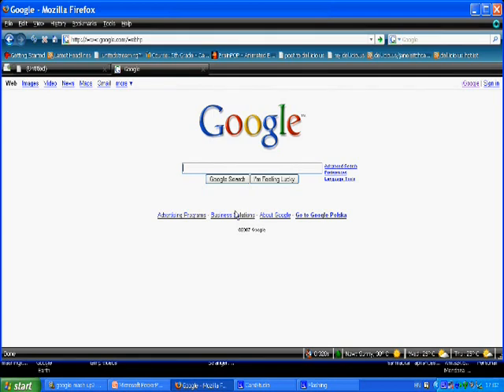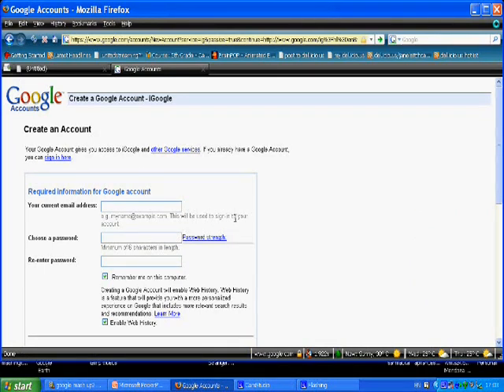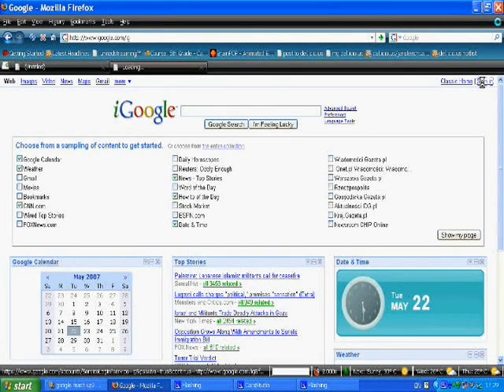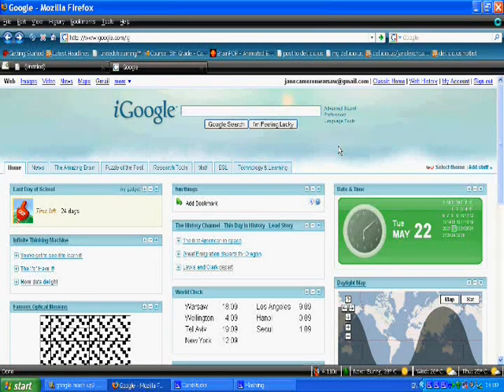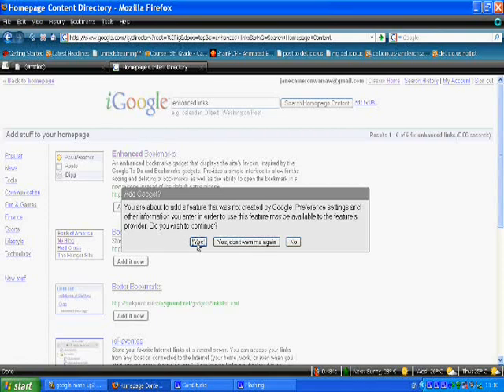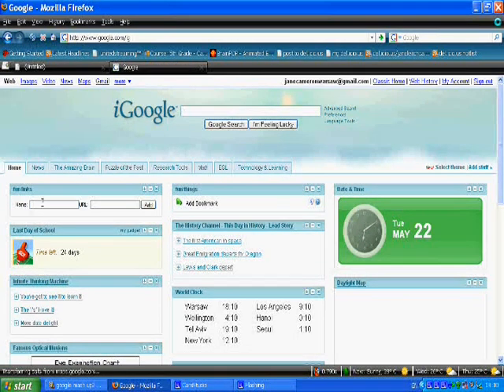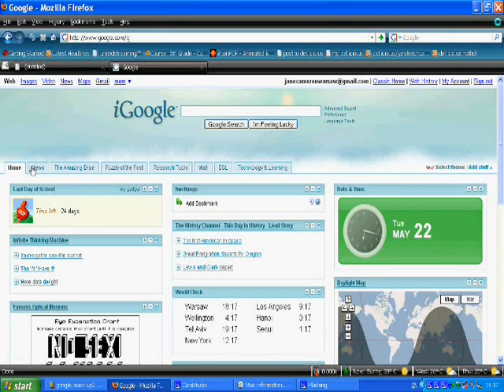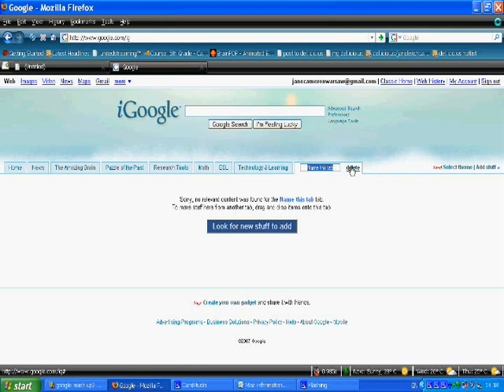Create a Personalised Home Page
Use iGoogle to create a homepage that you and your students can use.